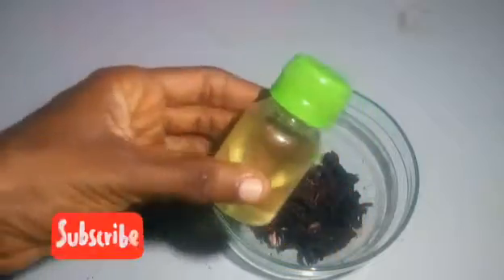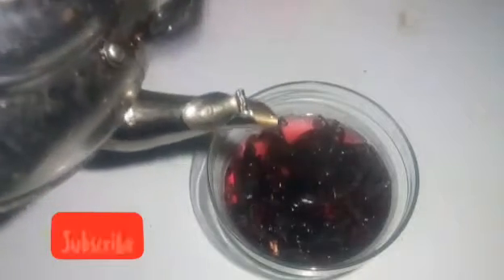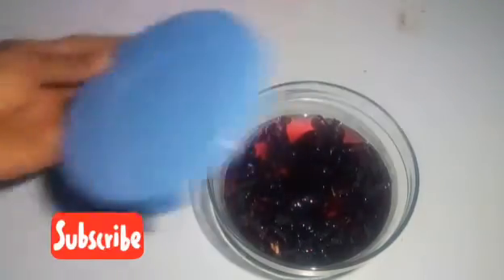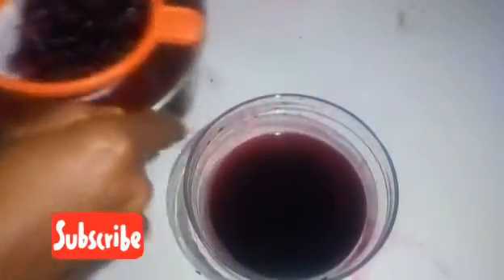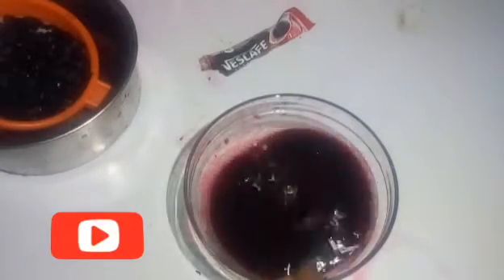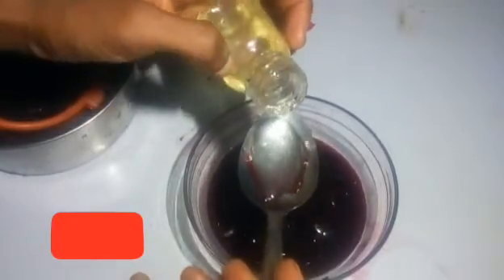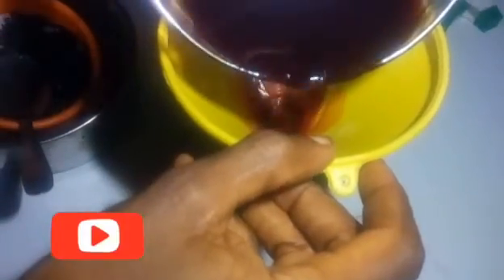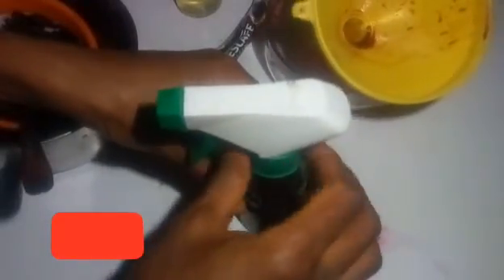DIY: Hibiscus flowers and coffee spray for massive hair growth